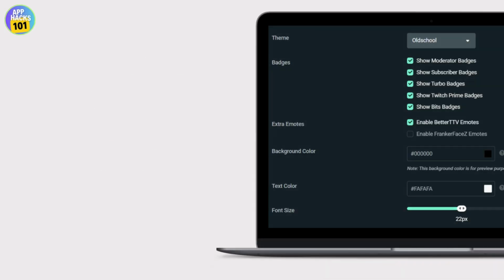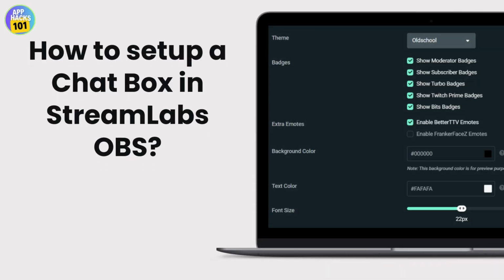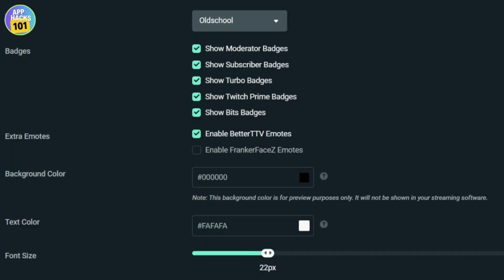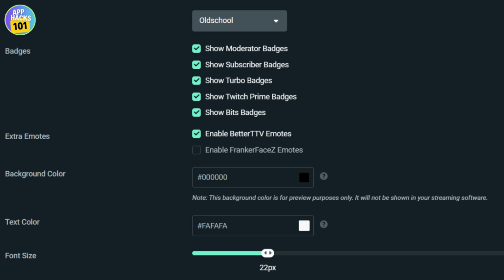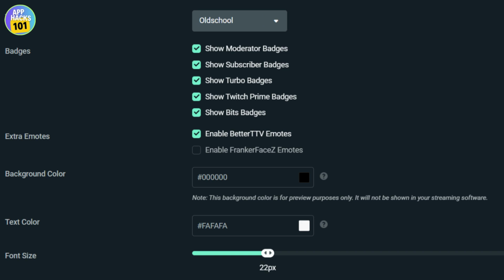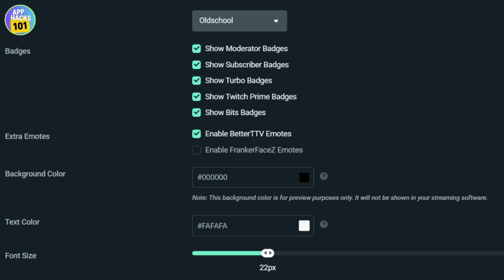Streamlabs - How to Set Up Chat Box 2024 (Fast & Easy)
Streamlabs - How to Set Up Chat Box. Easily set up Streamlabs chatbox by following the steps on this video.

Upgrade your stream with a sleek and interactive chat box! In this video, @AppHacks101  shows you exactly how to set up the Streamlabs Chat Box widget.

00:00:00 - Introduction
Learn how to set up a chat box in Streamlabs OBS for 2024.

00:00:15 - Open Streamlabs OBS
Launch Streamlabs OBS on your computer or download it from the Streamlabs website if you haven't installed it yet.

00:00:30 - Log into Streaming Account
Log into your streaming account (supports Twitch, YouTube, Facebook, etc.) where you plan to stream from.

00:00:45 - Access Widgets Tab
Navigate to the live sidebar and click on the widgets tab to view available widgets.

00:01:00 - Select Chat Box Widget
Choose the chat box widget from the list to display chat on your stream.

00:01:18 - Customize Chat Box
Customize the chat box's theme, font size, colors, etc., to match your stream's theme.

00:01:33 - Copy Widget URL
Scroll down and copy the widget URL to add the chat box to your stream.

00:01:47 - Add Chat Box to Stream
Go back to Streamlabs OBS, select your scene, add a new source (browser source), and paste the widget URL.

00:02:04 - Adjust Settings
Adjust the width and height settings of the browser source to fit your stream layout.

00:02:25 - Conclusion
You've successfully set up a chat box in Streamlabs OBS for 2024. Keep your audience engaged with interactive streams!